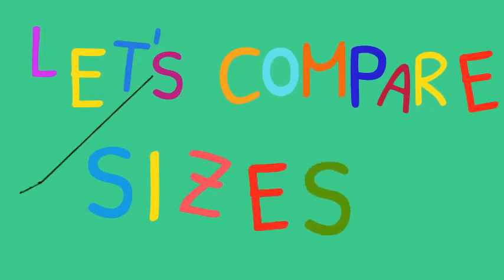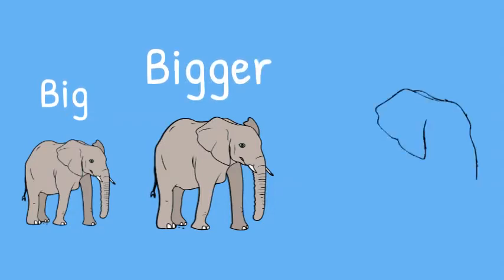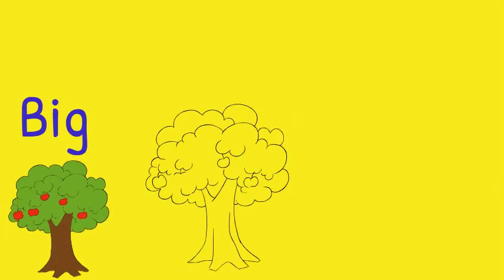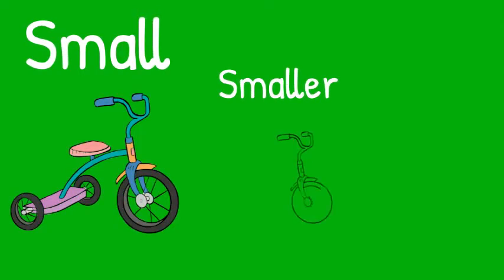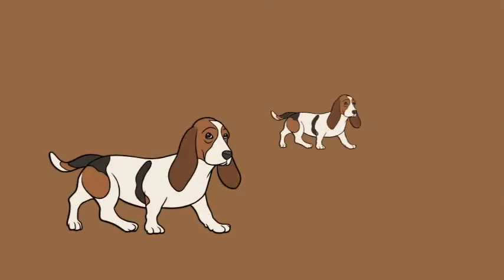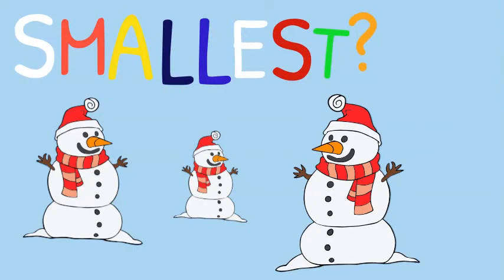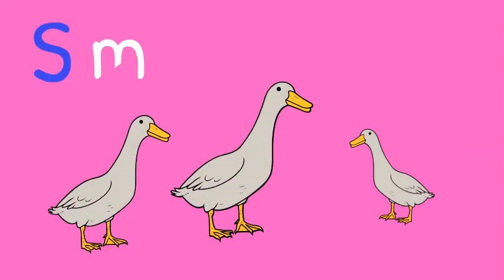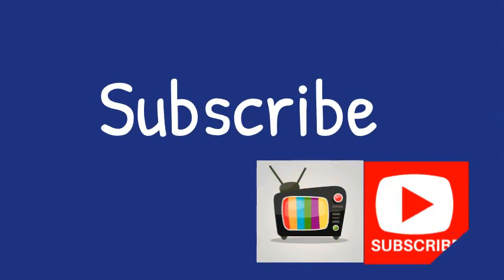Compare sizes for kindergarten - Big and Small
Compare sizes for children with George. Suitable for kindergarteners  and smaller kids. Learn which one is the - Big Bigger Biggest and - Small Smaller Smallest.